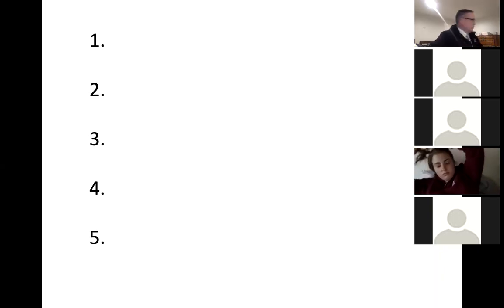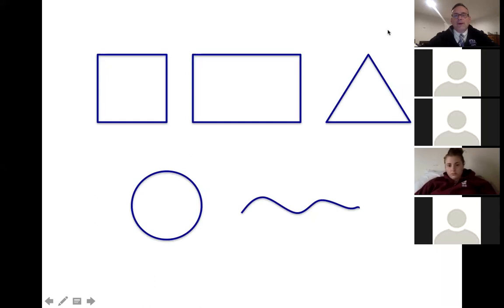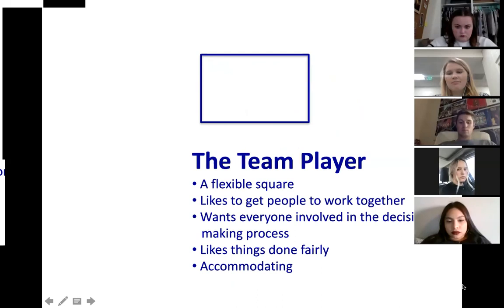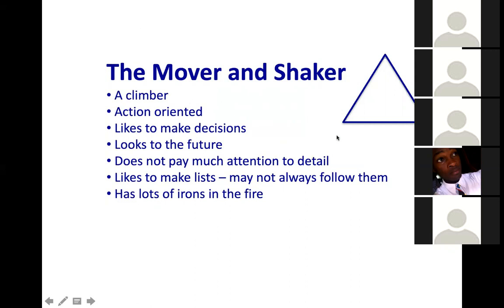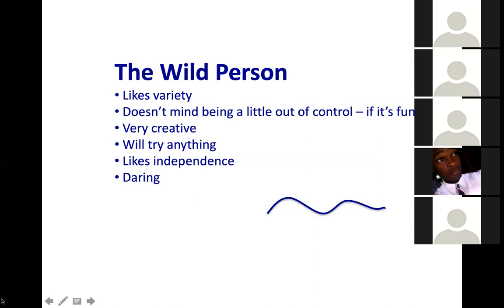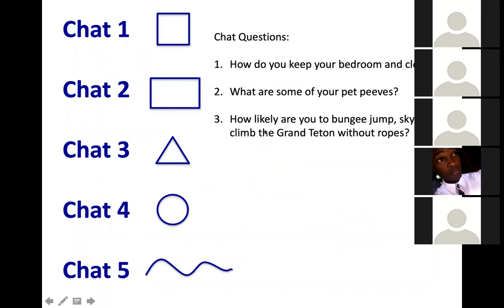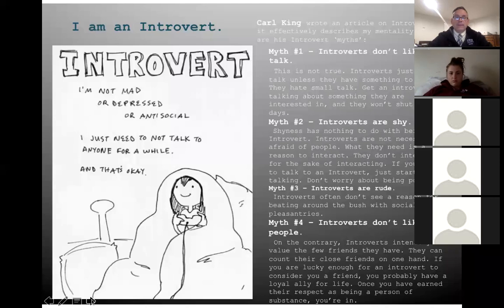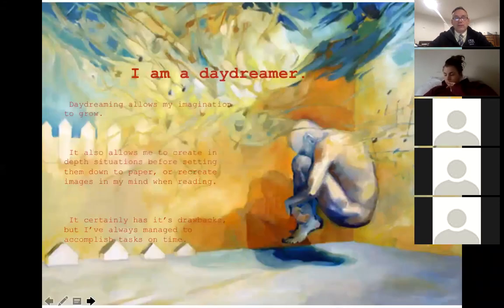GS 101 Lesson 6, Fall 2019